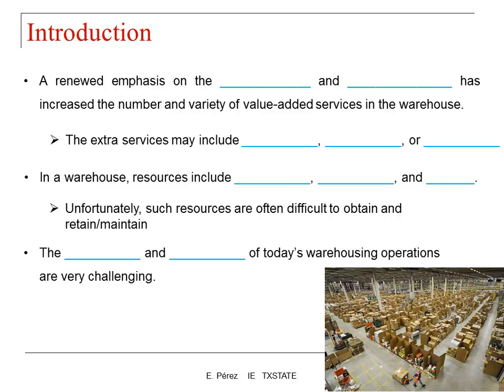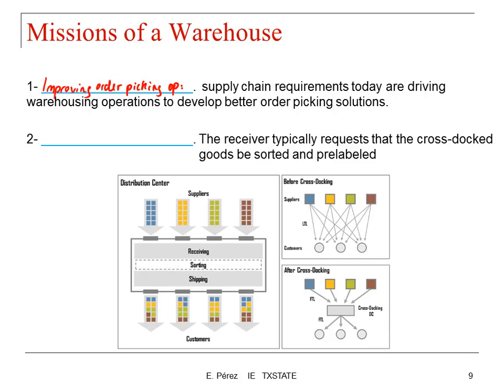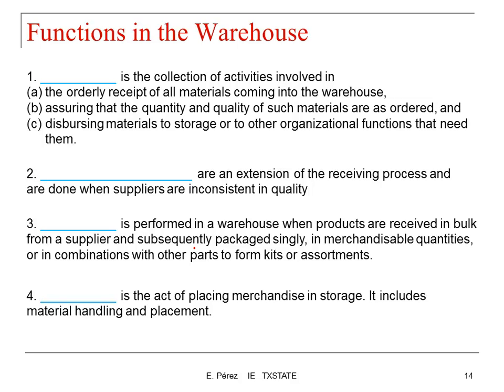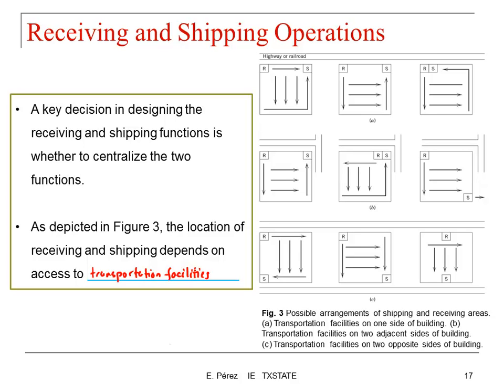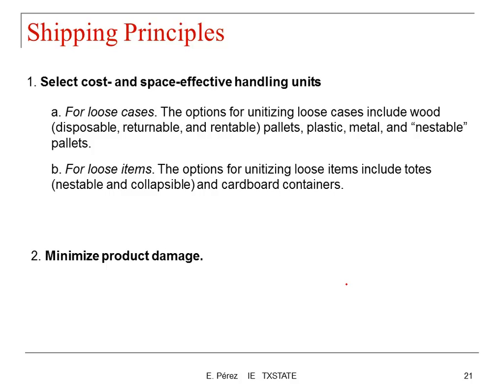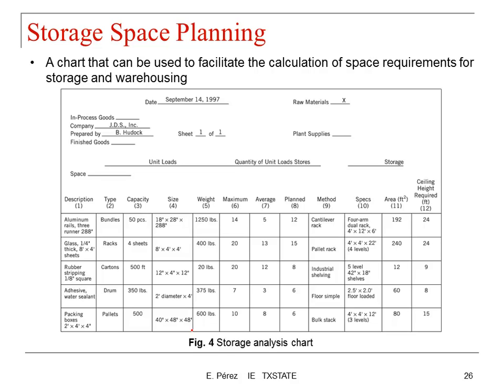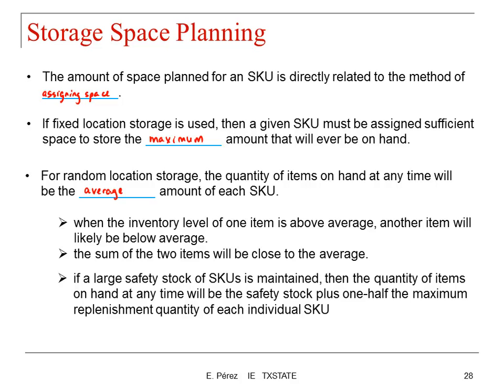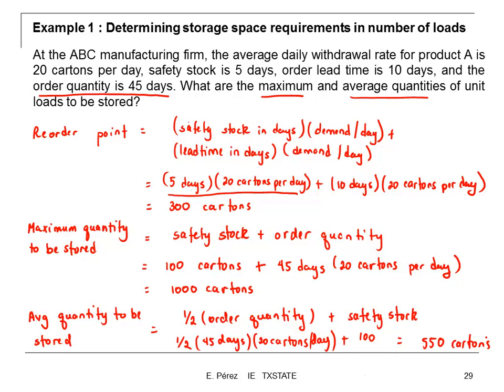Lecture 11: Warehouse Operations